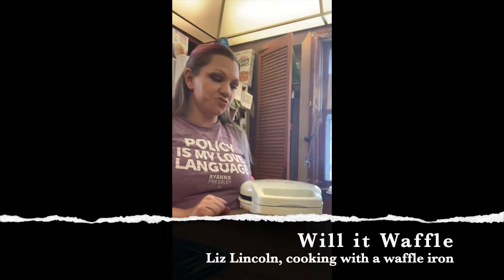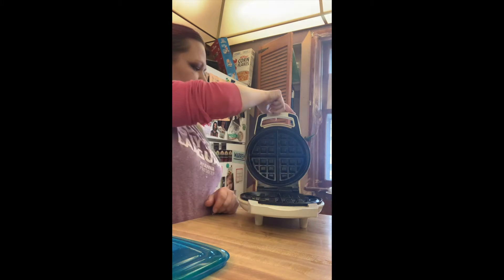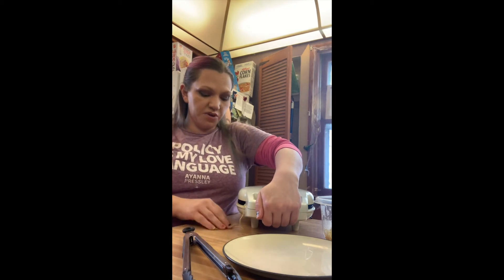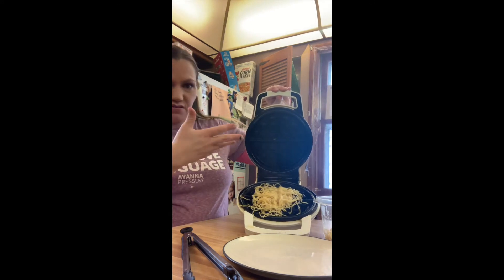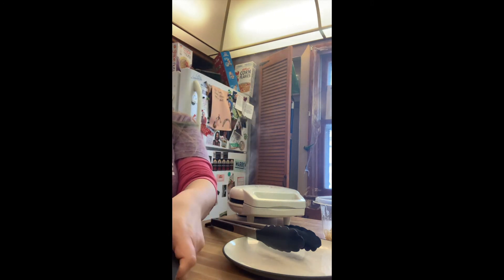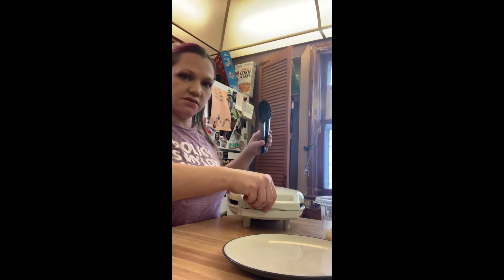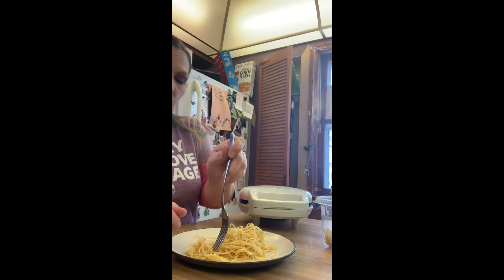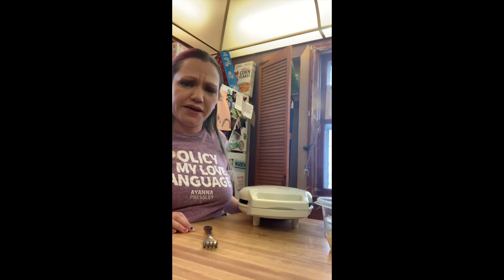Will it Waffle? Episode 2: Angel Hair Pasta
Episode 2 of Liz Lincoln's web series Will it Waffle? In this episode, she tries out leftover angel hair pasta. Tune in to see if it will waffle or not.